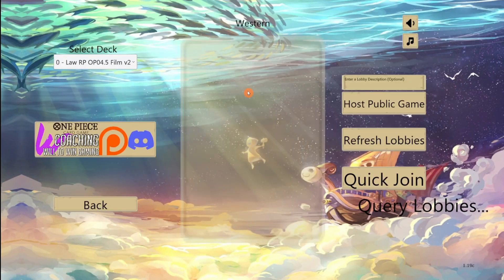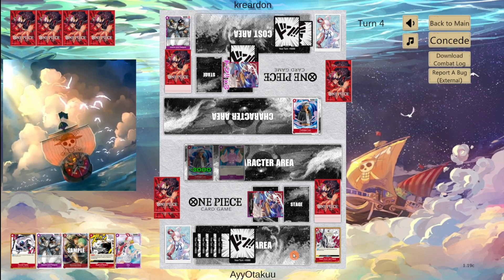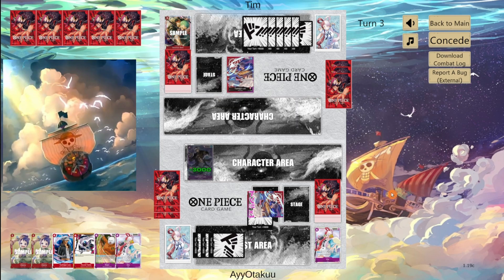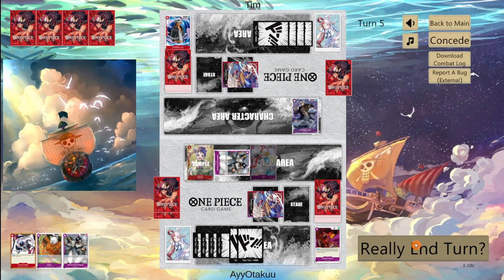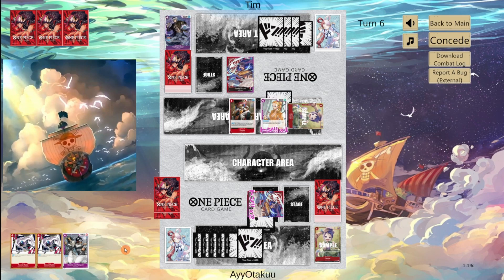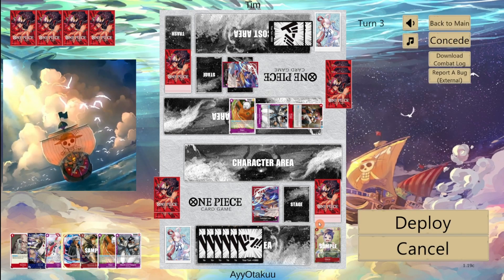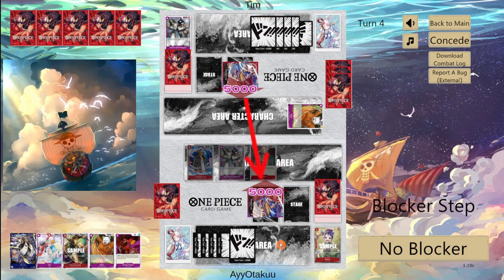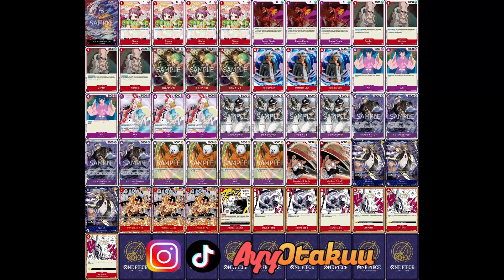R/P LAW DECK MIRROR MATCH - OP04.5 WHO MANAGES DON BETTER 【OPTCGSIM ONLINE 】ONE PIECE CARD GAME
Red Purple Law Deck Battle Series finally we can play in western for OP04.5 with the latest OPTCGSIM update
One Piece Card Game the newest TCG by Bandai for One Piece Fans

0:00 GAME 1
03:39 GAME 2
11:39 GAME 3
18:40 DECKLIST